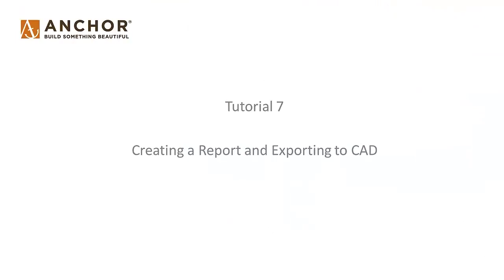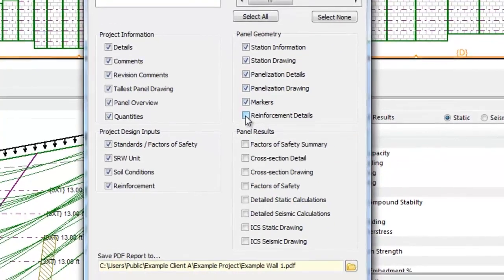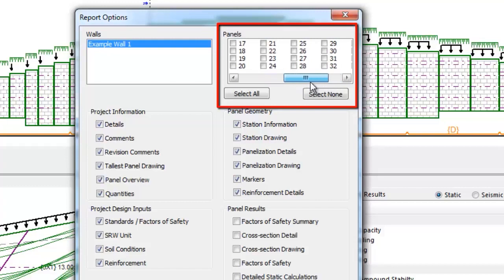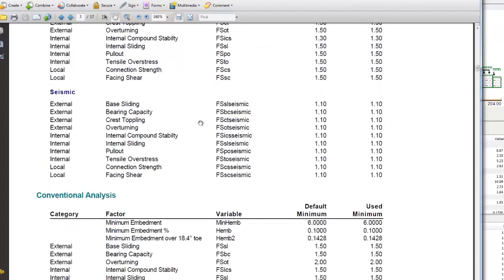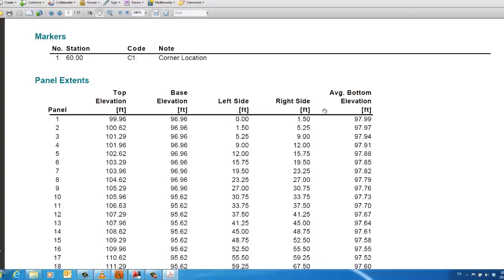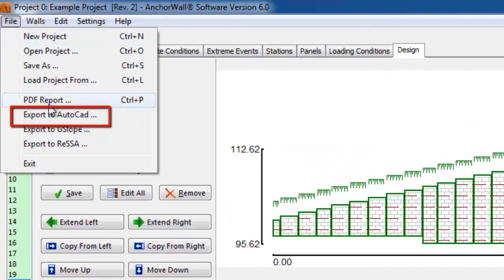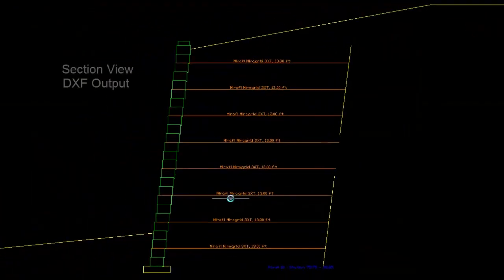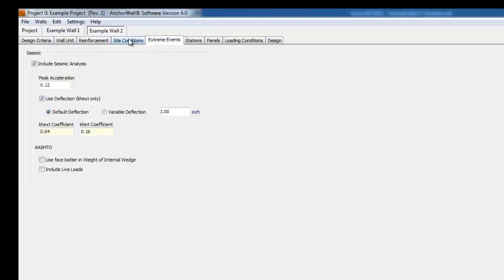Tutorial 7 Creating Reports and Exporting to CAD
Tutorial videos for AnchorWall Software Version 7.0 were created using AnchorWall Software Version 6.0

This tutorial covers:
• Generating customized reports
• Exporting designs to CAD

This tutorial explains how to create and print customized PDF reports, as well as how to convert AnchorWall® Software designs into fully formatted CAD dxf files.